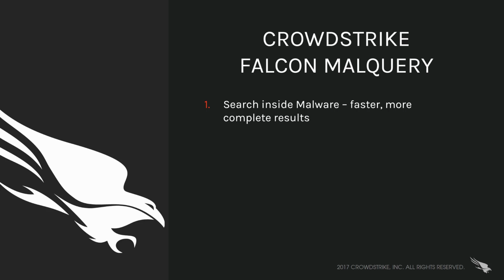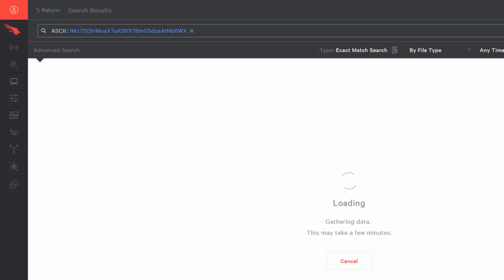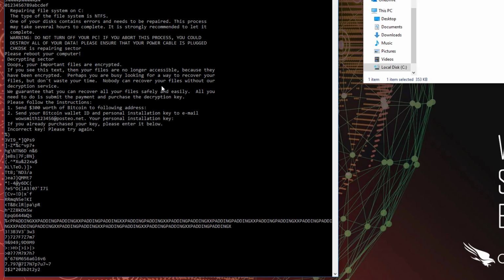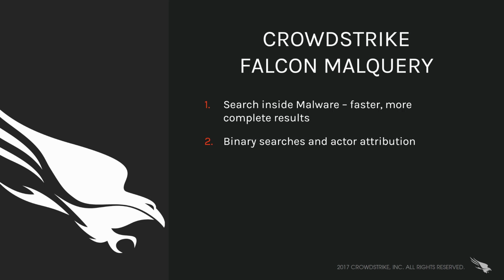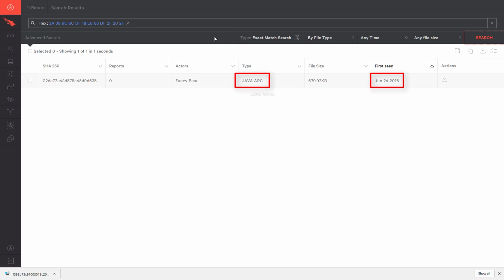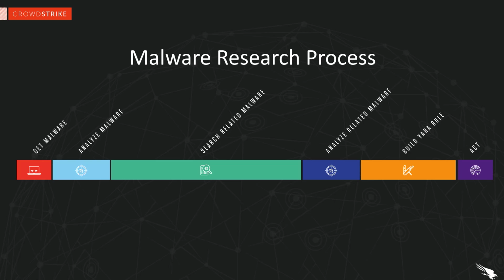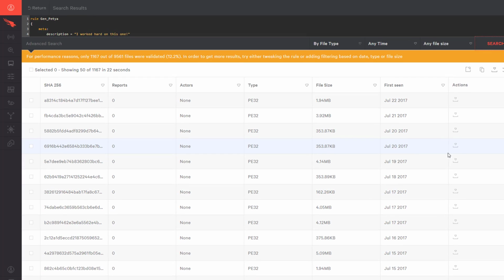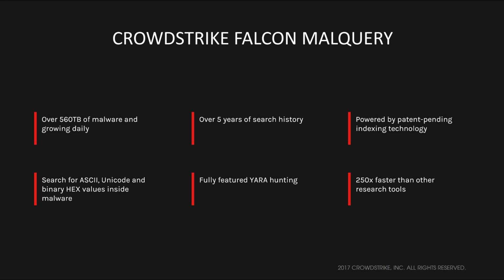CrowdStrike Falcon MalQuery – The faster, more complete malware search engine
Falcon MalQuery is an advanced, cloud-based malware research tool designed to enable security professionals and threat researchers to search a massive collection of malware samples with speed and efficiency.  At the core of Falcon MalQuery is a massive, multi-year collection of malware samples that is uniquely indexed for rapid search.